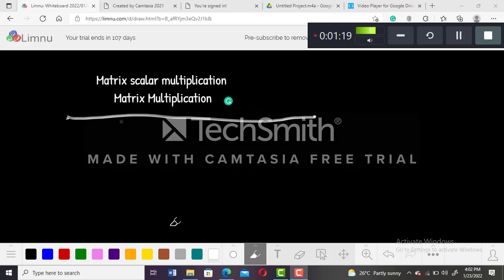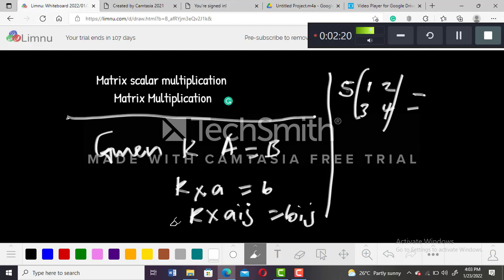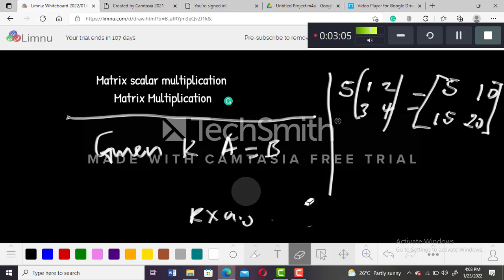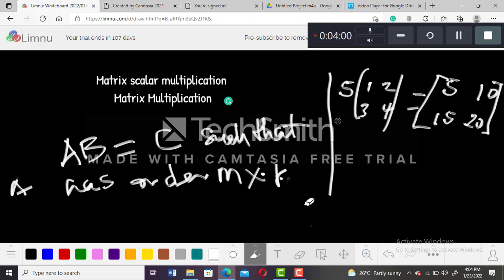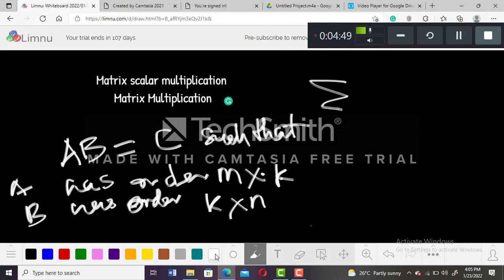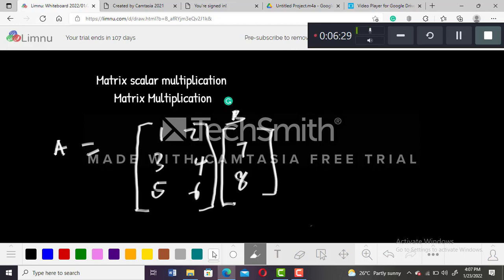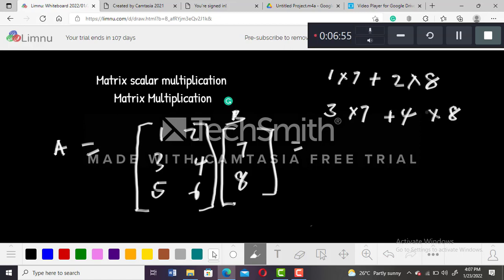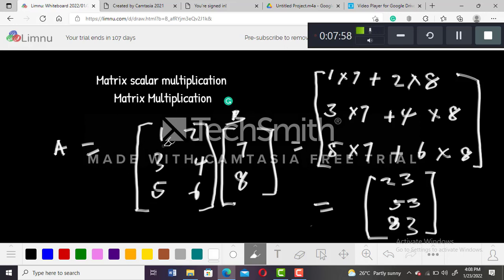Matrix multiplication and scalar multiplication